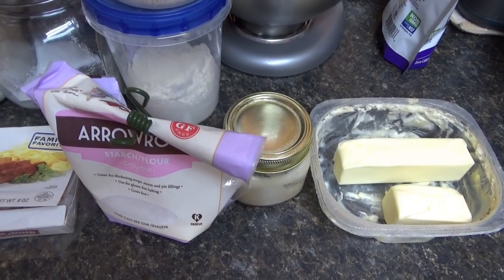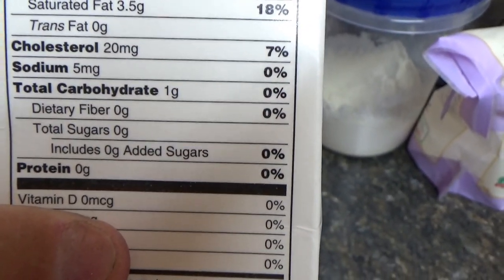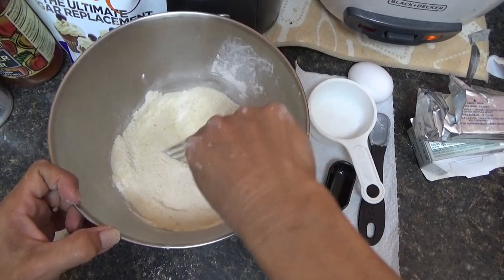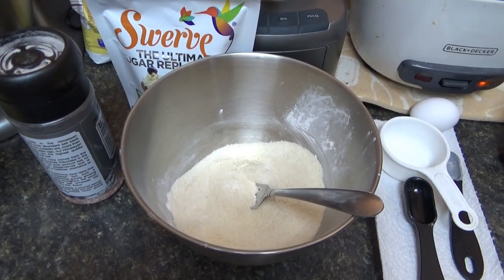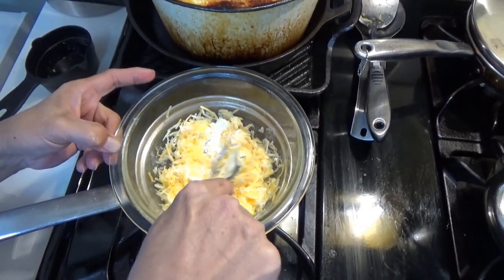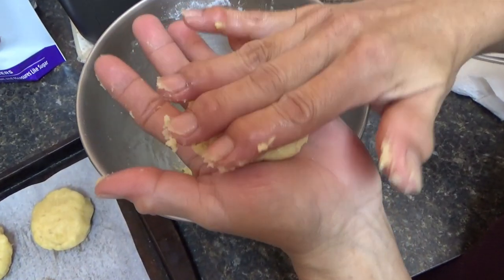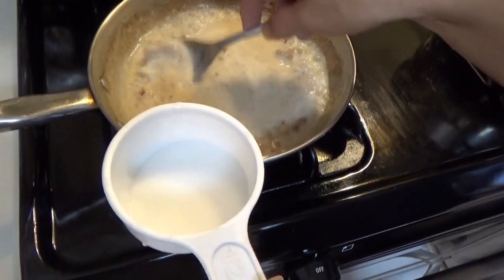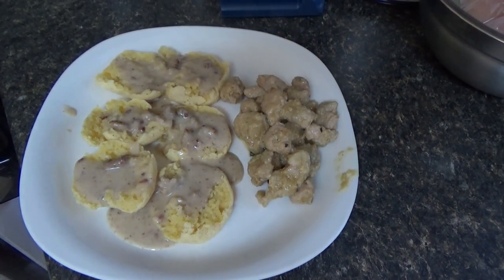The Best Low Carb Keto Biscuit & Gravy Recipe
Sausage Gravy Ingredients below:
Sausage
save the sausage grease in the pan
1 Tablespoon of Bacon Grease
1 Tablespoon of Butter
1/4 Up of heavy Cream

Biscuit Dry Mix Recipe Below:
1 Cup of Almond Flour
1/2 Cup of Arrow Root Flour
1 teaspoon of Baking Powder
2 1/2 Tablespoon of Butter
3 Tablespoons of Cream Cheese
3/4 Cup of any Grated Cheese
A pinch of Sea Salt
1 Tablespoon of Swerve/Eriythritol
1 Egg
1 teaspoon of Apple Cider Vinegar

After Melting your Butter And Cream Cheese in a Double Boiler, add your grated cheese mixing it good. Once all is melted  add it to your Dry ingredients and mix it up good. Form it into round balls and put in your pre heated oven at 325 degrees and bake for 15 minutes.